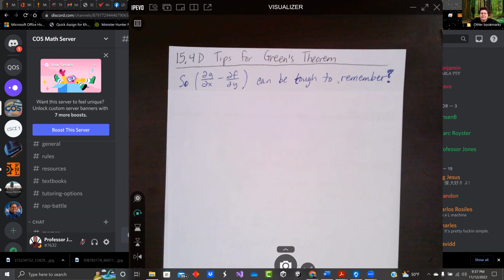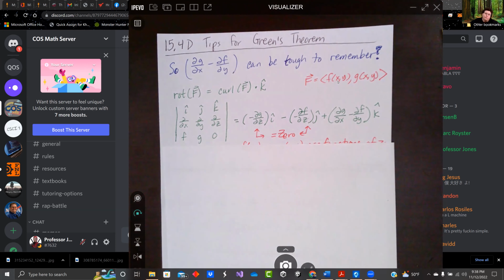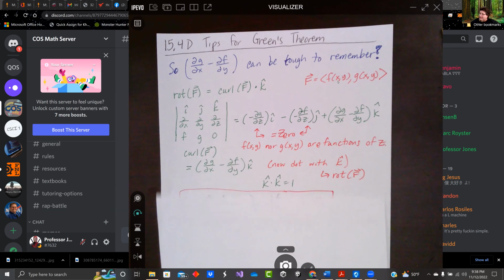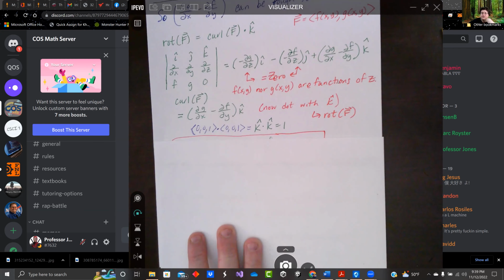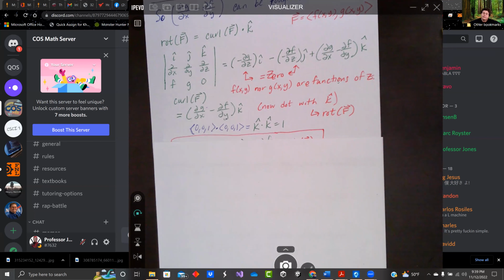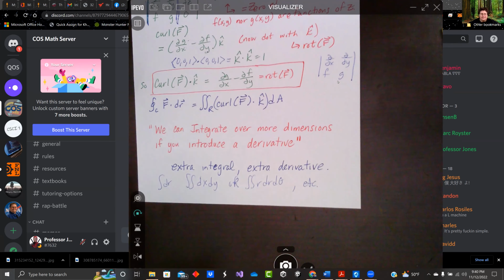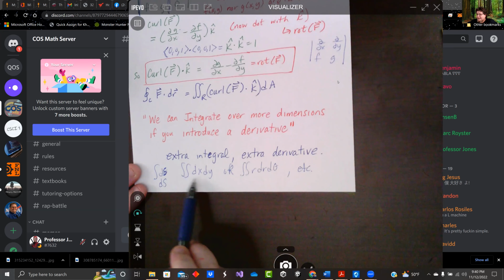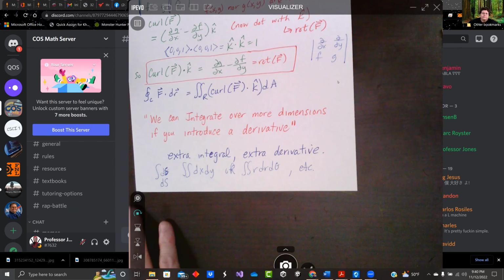M067 Calc 3 Fall 2022 15.4D Tips for Memorizing Green's Theorem, The Big Picture